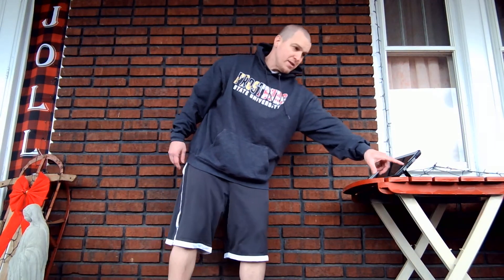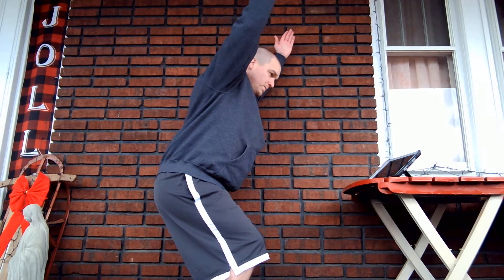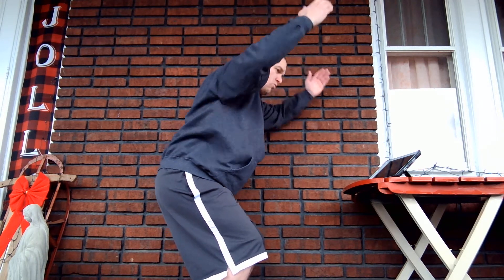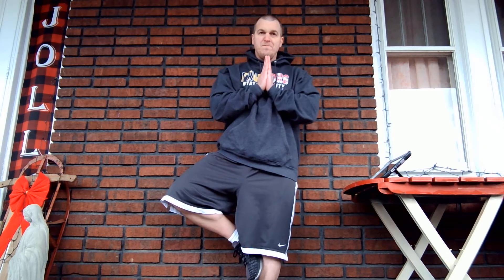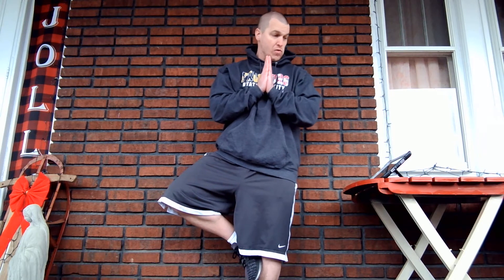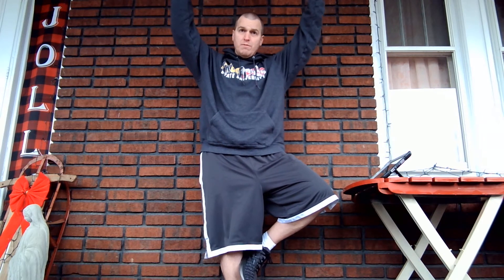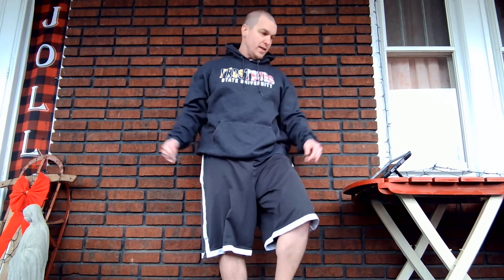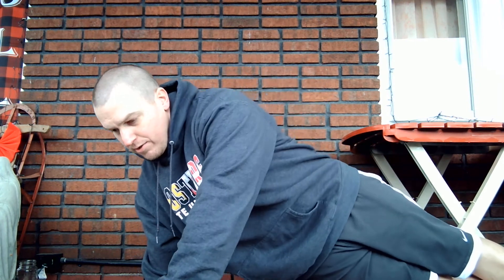1 minute challenges-Balance